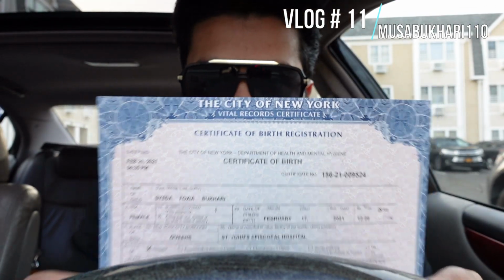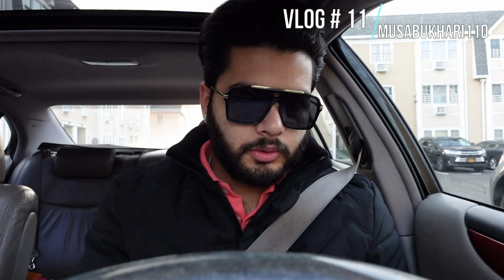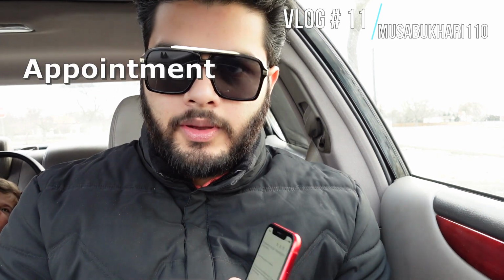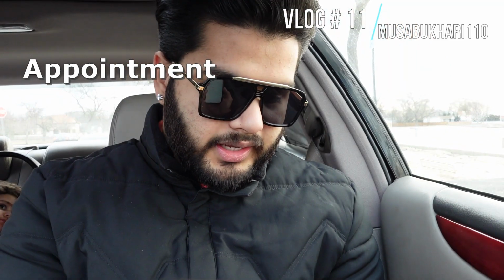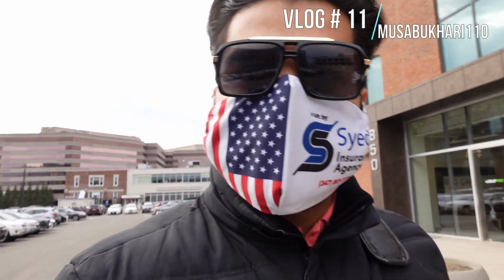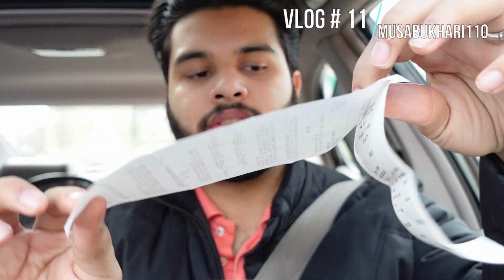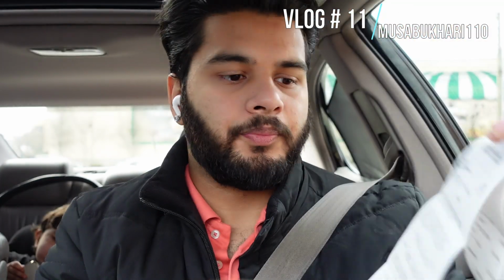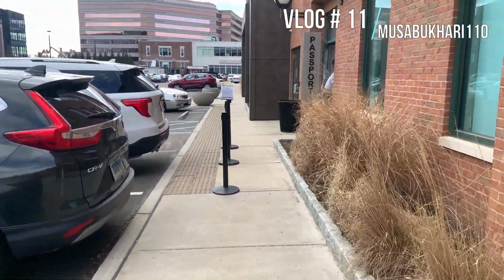Episode # 11 - How to Get US Passport Same Day -For New-Born - Step By Step Process